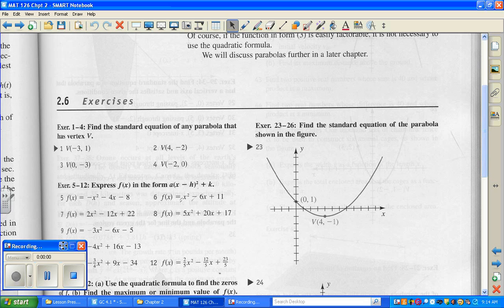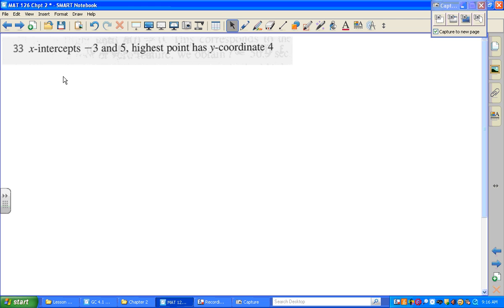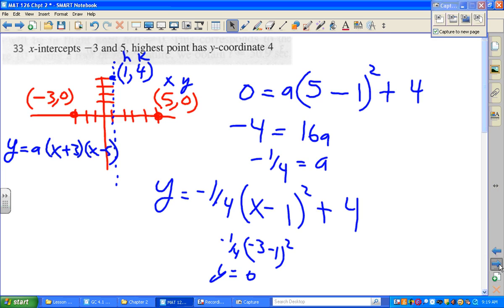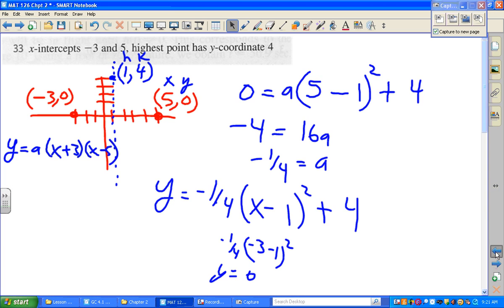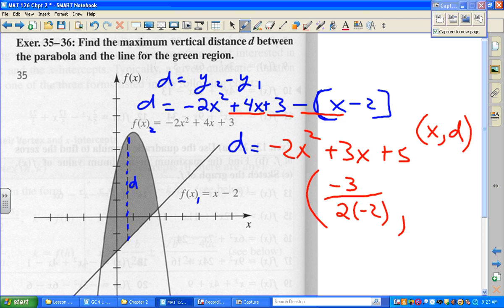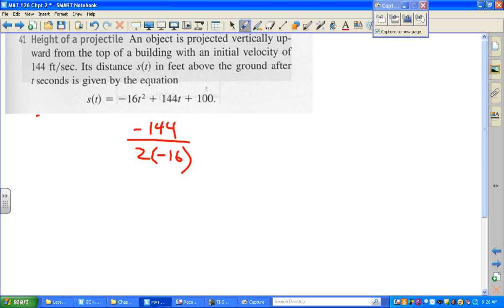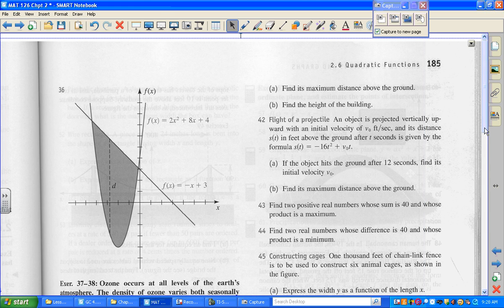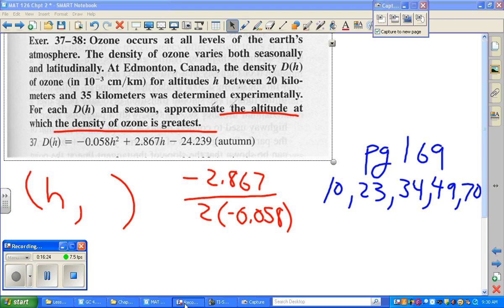MAT 126 2 6 III